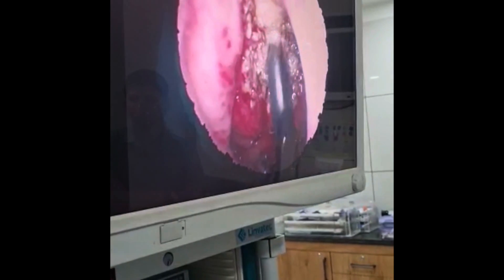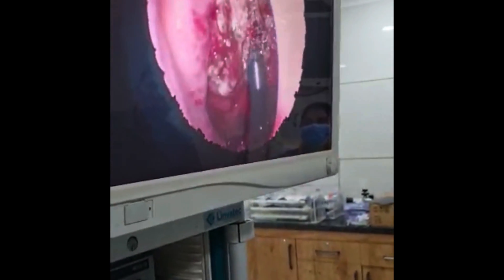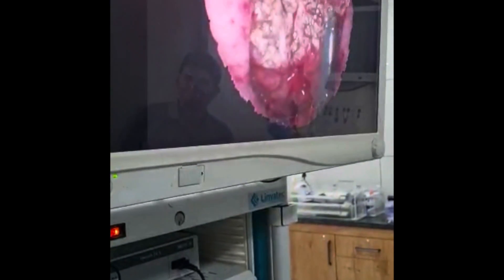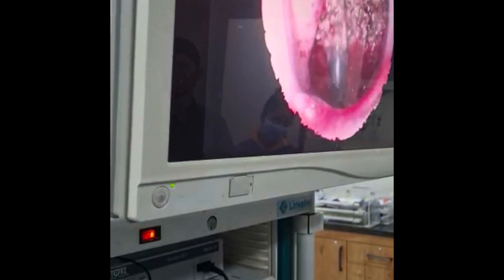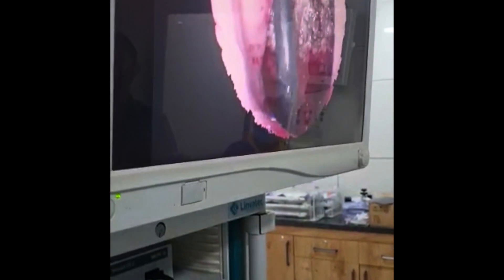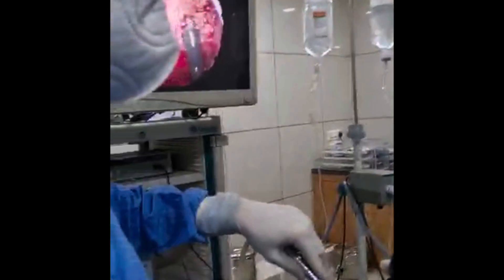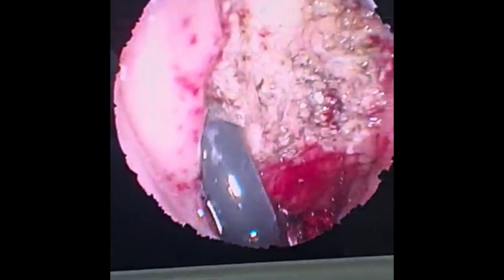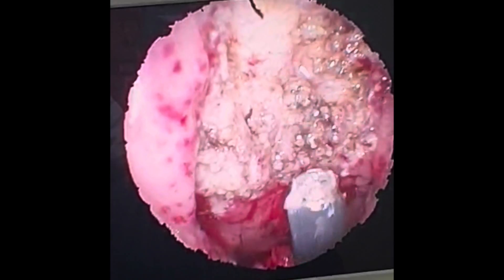COBLATOR ADENOIDECTOMY OR ADENOID RESECTION